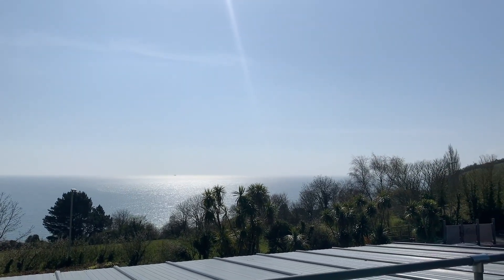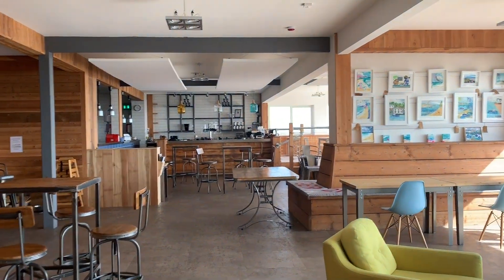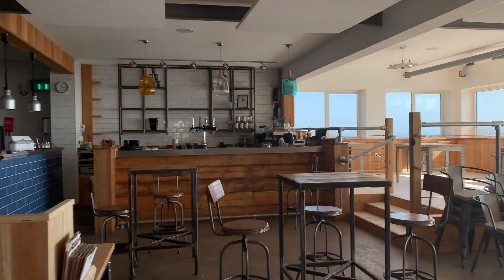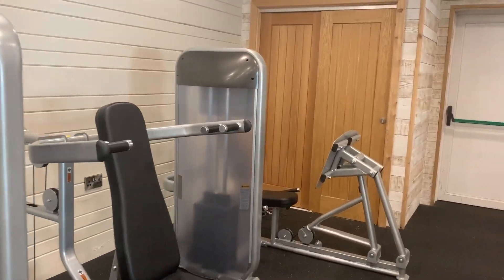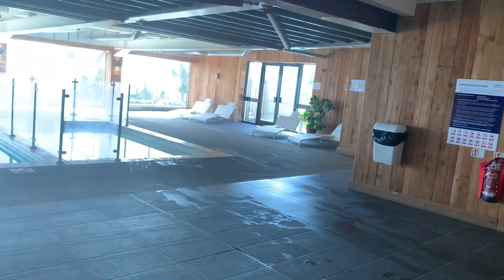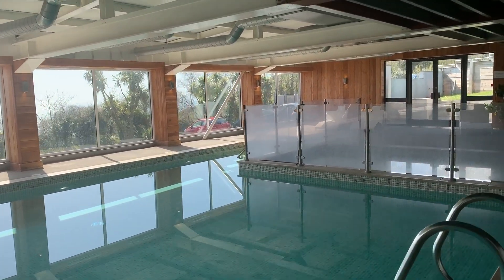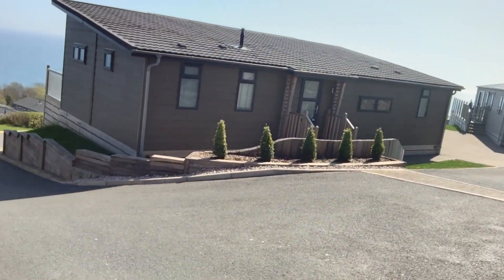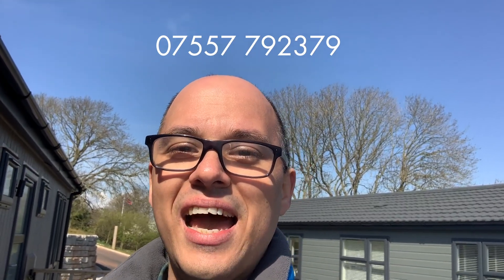Take a virtual tour of Coast View, Shaldon...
We may be closed for visits, but you can still enjoy a virtual tour of our park, facilities and holiday homes with our Sales Manager, Shah!

Want to find out more? Why not book a personal video tour. Contact our team on 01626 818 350.